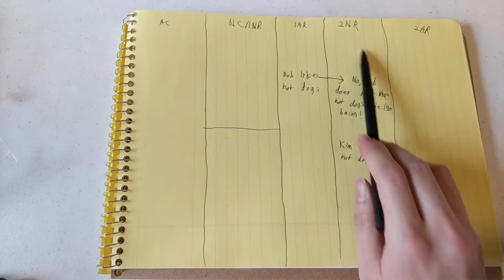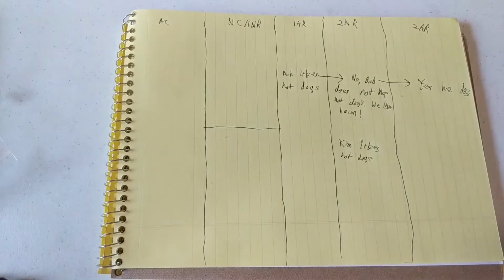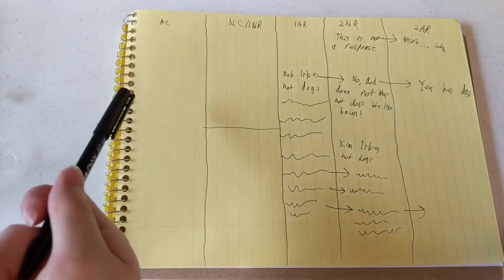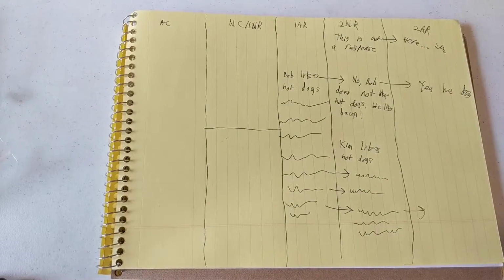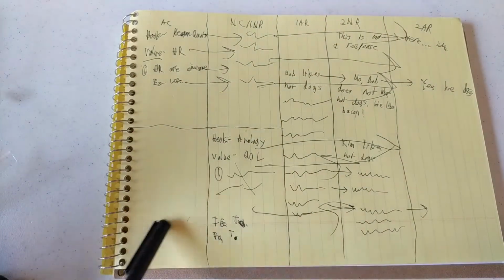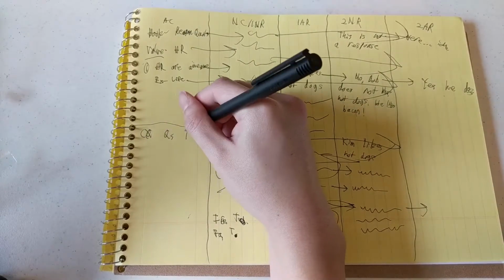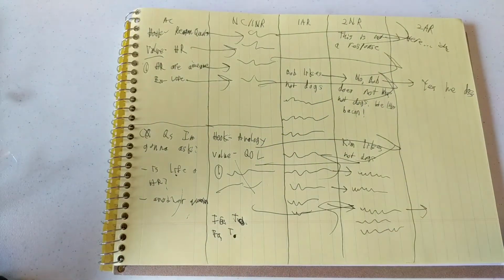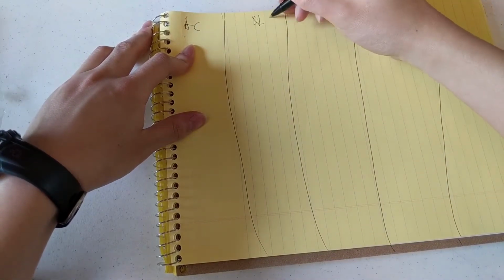Lincoln Douglas Debate 4.1: Flowing